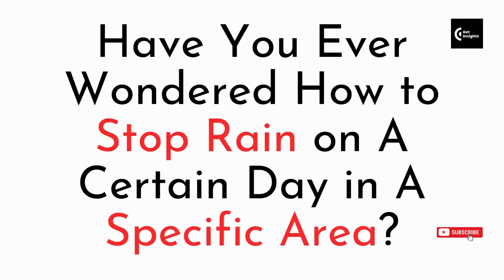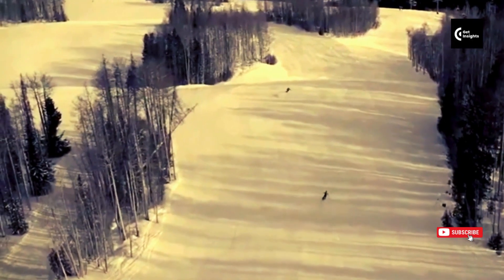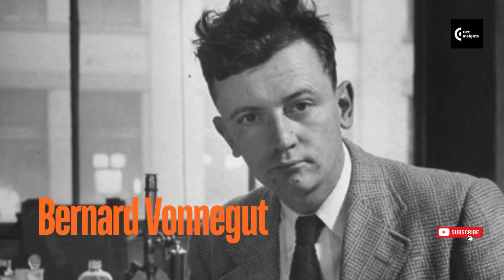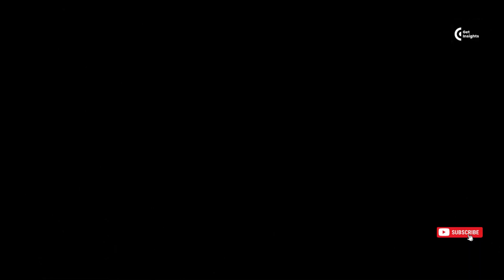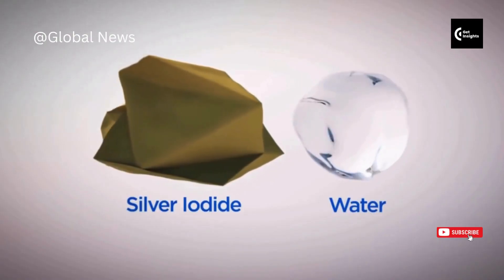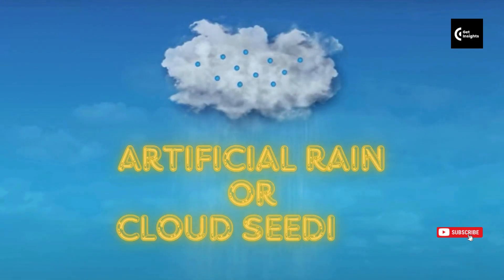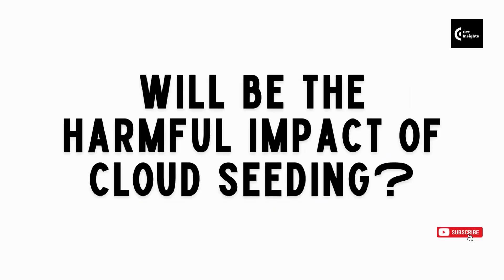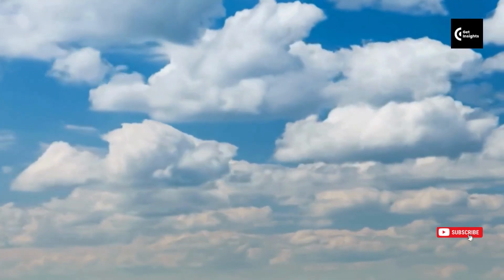Science Behind Artificial Rain | Cloud Seeding in Dubai & Beijing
Have you ever wondered how to rain control on a certain day in a specific area? To understand how this technology works and how humans have gained the power to control rain anywhere at any time. In this video we are unraveling cloud seeding phenomenon, artificial rain beijing to dubai or cloud seeding rain in dubai. dubai artificial rain creating rainstorms with drones and electricity
what is cloud seeding? What do you think will be the harmful impact of weather control? Did artificial cloud seeding in dubai cause dubai floods?
Interesting Phenomenon of Artificial Rain: Beijing to Dubai | Cloud Seeding